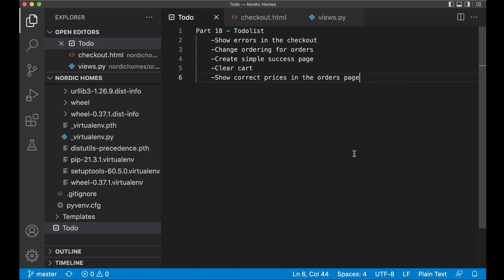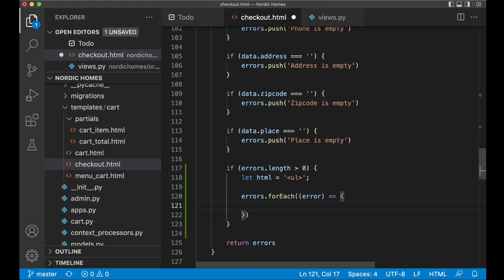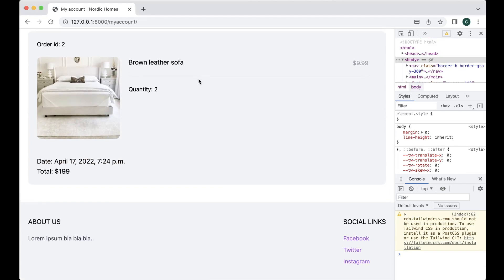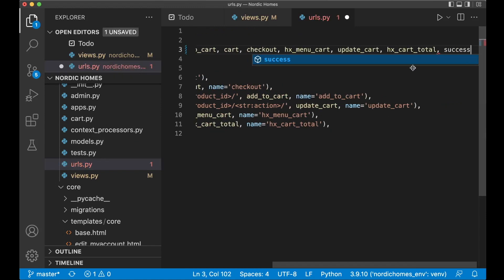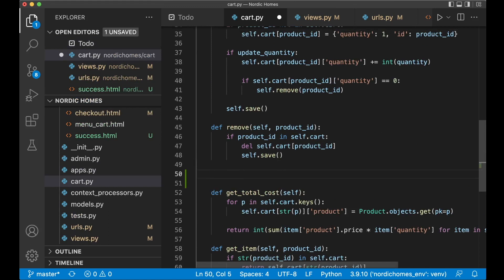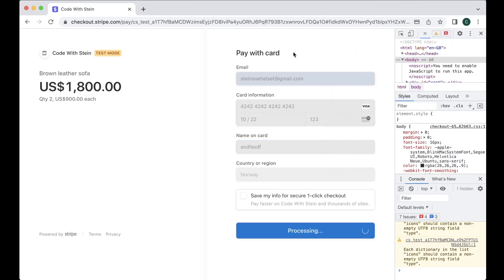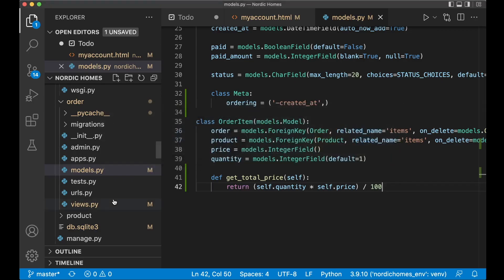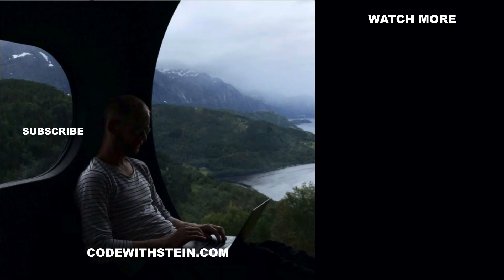Django Ecommerce Website | Finish checkout | Htmx and Tailwind | Part 18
In part eighteen of this python/django e-commerce website series, we will finish the checkout by building a success page, clear the cart, show error messages and similar.

Part 18 - Todolist
-Show errors in the checkout
-Change ordering for orders
-Create simple success page
-Clear cart
-Show correct prices in the orders page

Support me

Important links